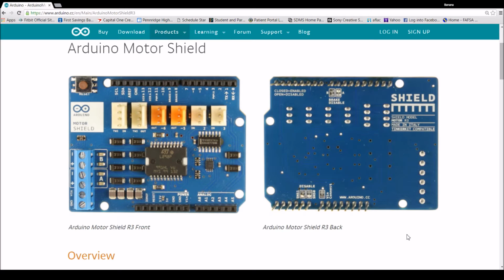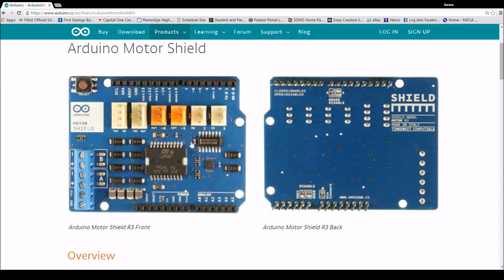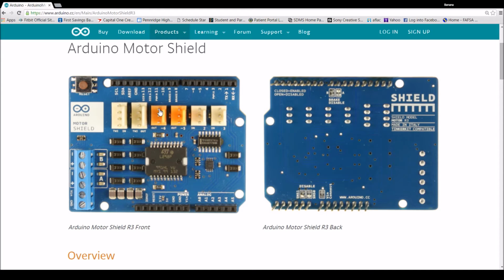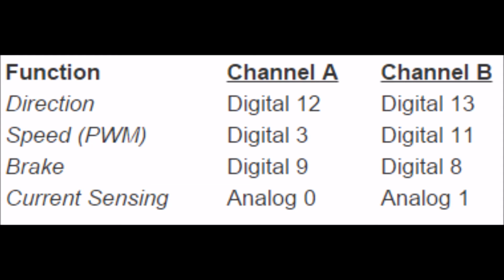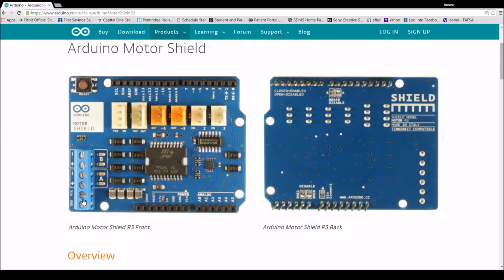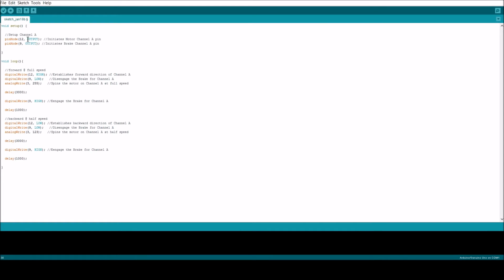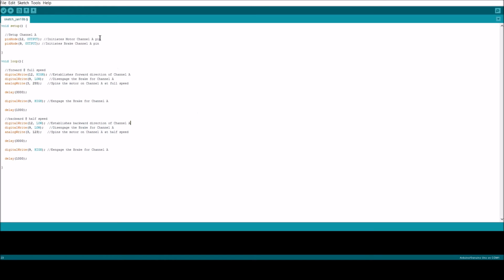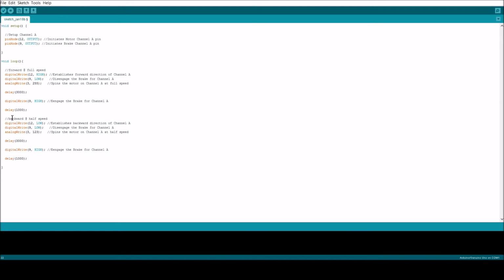Arduino Motor Shield tutorial- Controlling two DC Motors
tutorial on programming with the arduino motor shield